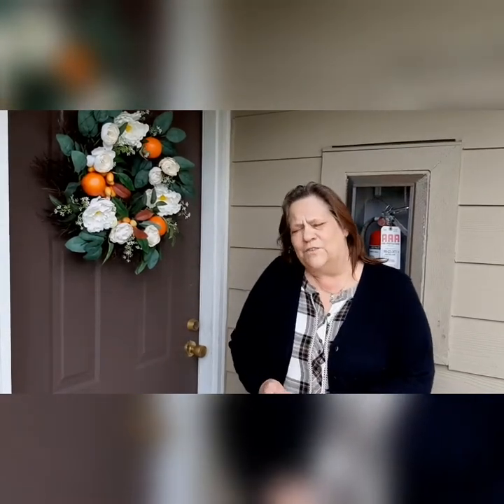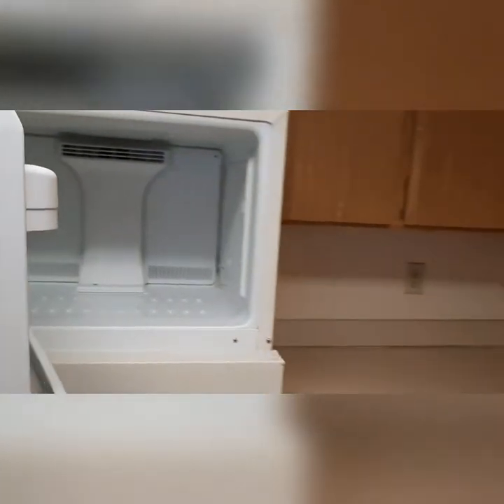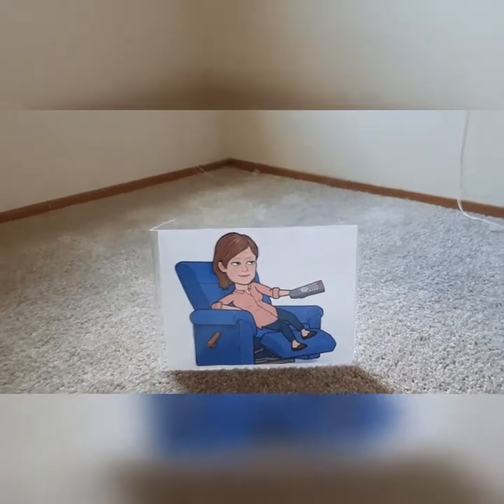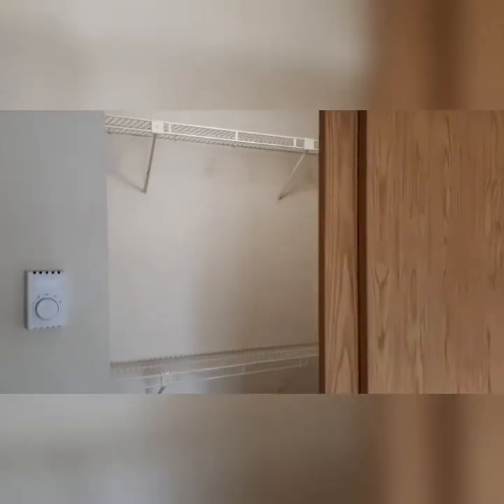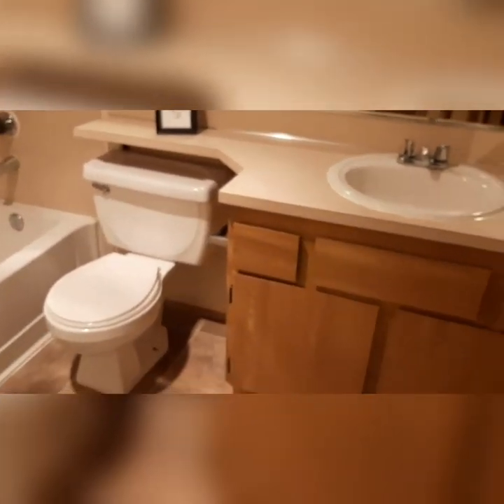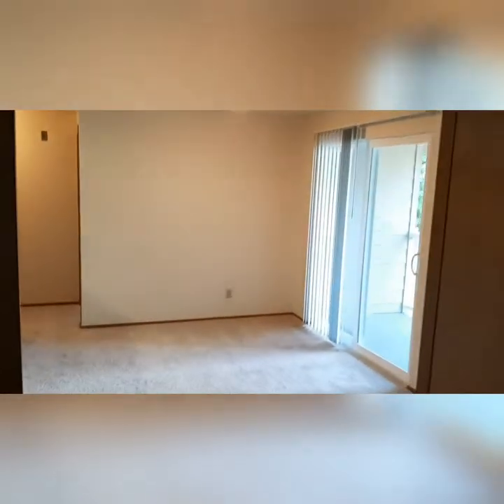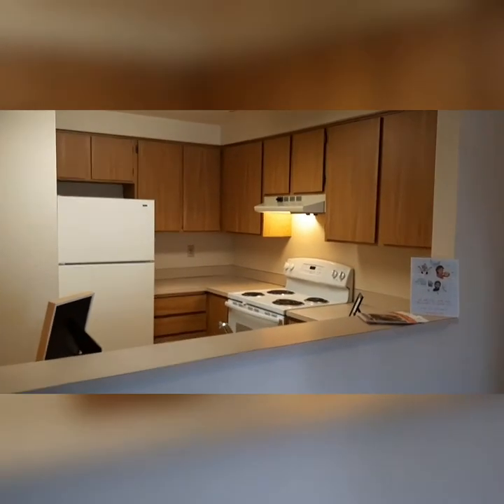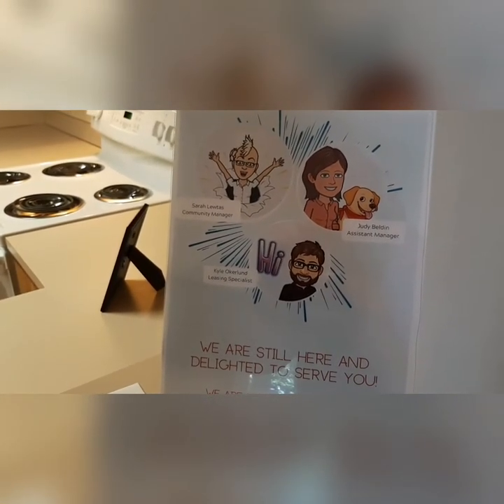2bed.1bath (N208), Bitmoji Version, Inglenook Court, Kirkland, Was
Apt N208 - 2bed/2bath - 850 sq.ft. - Top floor/2nd level - Newer carpet & appliances.

Prefer to see your new home in person? Here's what to expect:
-We'll send you our community map so you'll know how to find Apt. N208 and where to park.
- You'll tour Apt. N208 at your own pace but you can call us during the tour when questions come up. We're in the office to connect with you remotely.

14220 Juanita Dr. N.E.

Open Mon - Tue; Thu - Fri: 9:00 am - 6:00 pm
Sat - Sun: 10:00 am - 5:00 pm

Enjoy the serene landscaping and luxury amenities here at Inglenook Court Apartments. This home has lots of wooden cabinets and lots of counter space too! Featuring lots of natural light with 6 windows in the Living Room and walk in closet in Master Bedroom. !

Amenities (temporarily closed):
Clubhouse - reserve for parties, gatherings, etc
Fitness center
Pet - breed restrictions
Outdoor Pool
Indoor Spa
Sports Courts and more!

*Pricing subject to change daily!